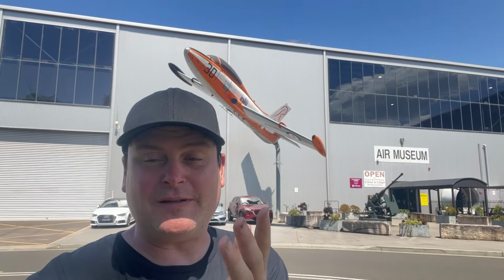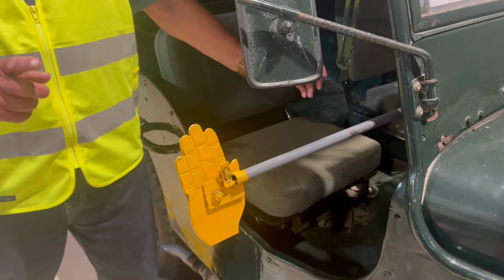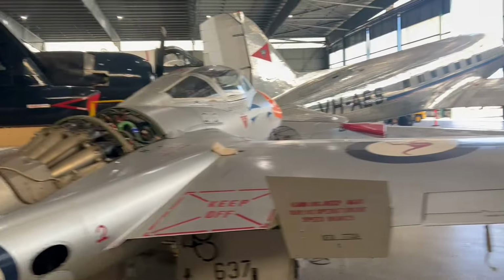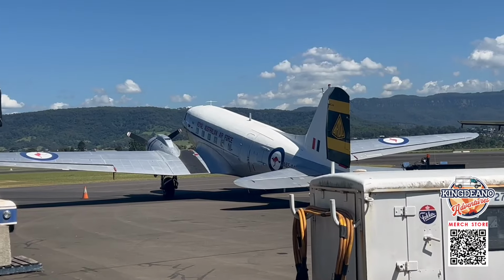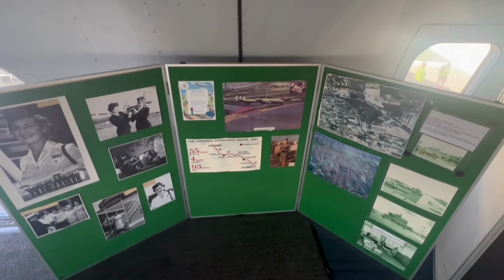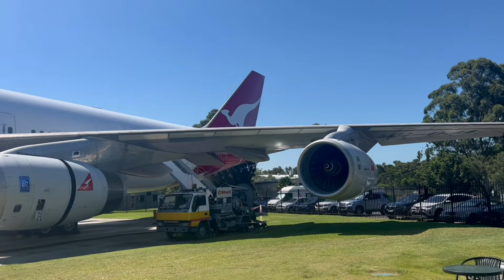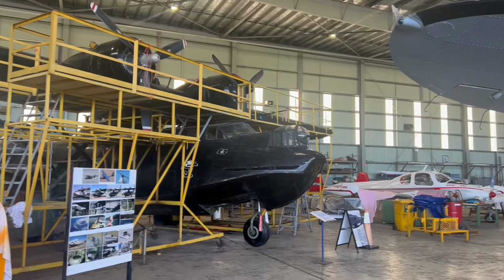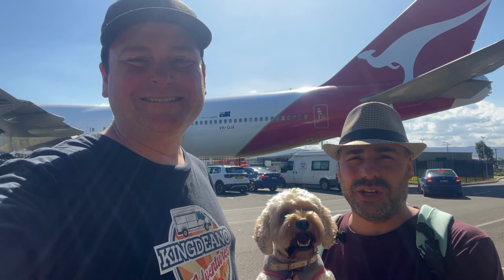HARS Aviation Museum / Pet-friendly Shellharbour / Saphire Coast NSW / Vanlife Australia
In this episode, we show you around HARS Aviation Museum, located in Albion in Shellharbour, on the NSW coast. HARS is run by an all-volunteer group of Aviation Professionals and Enthusiasts, where their HARS collection showcases many historic aircraft including the Catalina, Caribou, P-2 Neptunes, Tiger Moth, Victa Airtourer and an F-111C, among others. We take you around the museum and share our thoughts. And luckily, the place is pet-friendly too!

We hope you enjoy our channel. We enjoy part-time van life, creating weekly episodes that are live at 5pm (AEST) on Sundays, and sharing our experiences on our travels with our cavoodle, Twyla. In our episodes we stay at free and paid campsites, showing our tips and tricks for making life on the road easier and fun. Come join us on our adventures!

or, there is YouTube’s ‘Super Thanks’ option in the menu bar.

You can read about our travels in Australia’s premier recreational magazine GoRV. Where we have a monthly column featured.